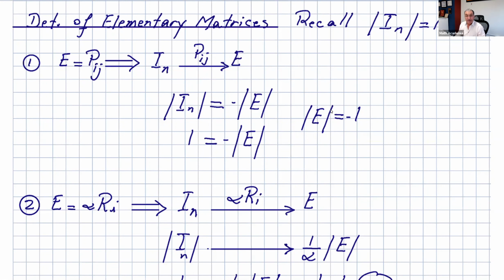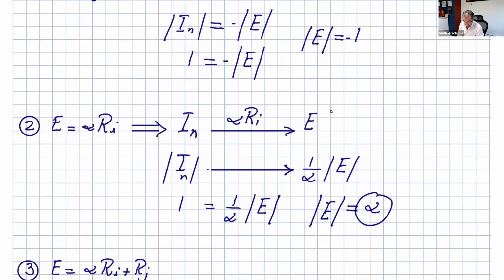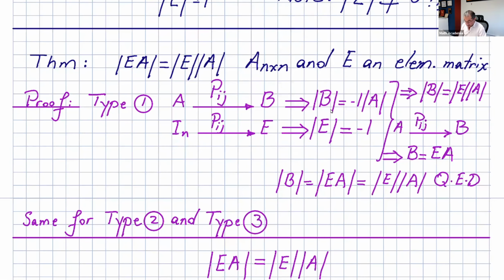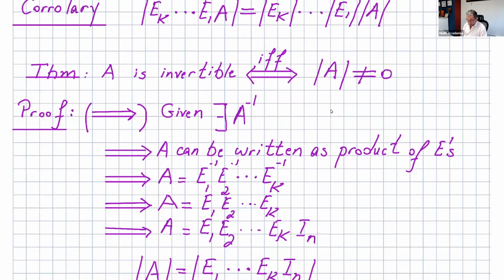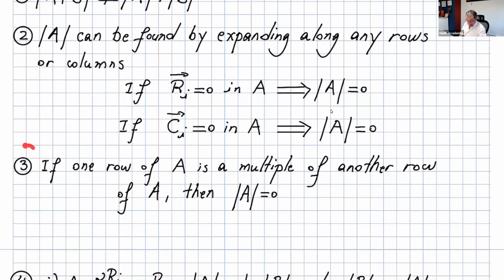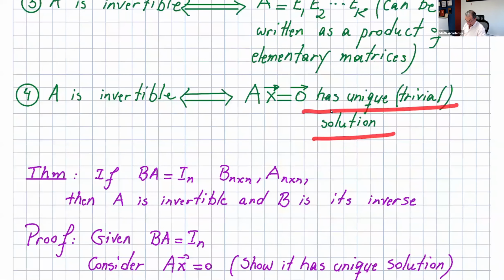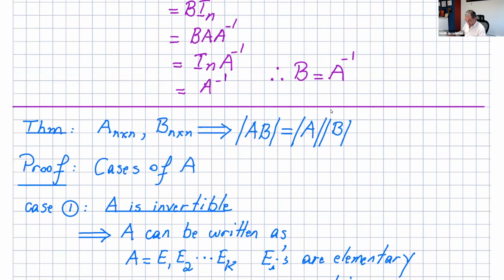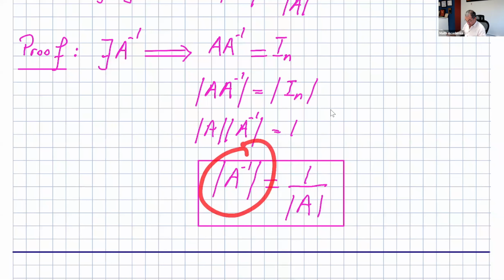THE DETERMINANTS OF ELEMENARY MATRICES AND PROPERTIES OF DETERMINANTS